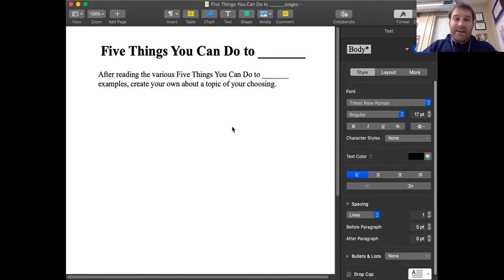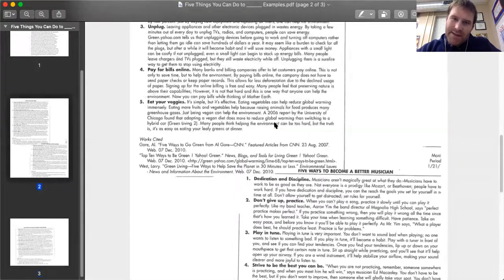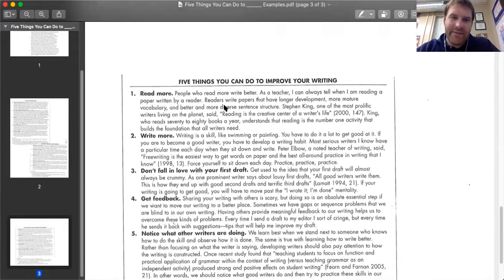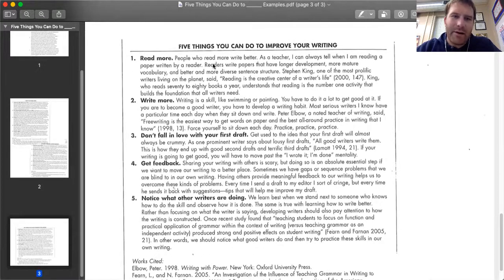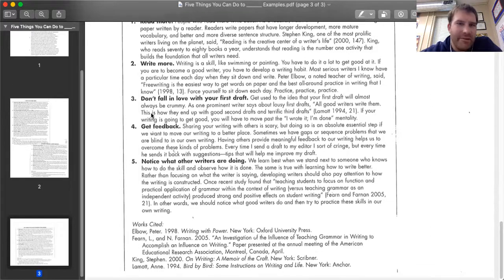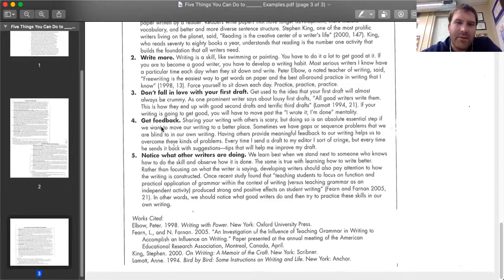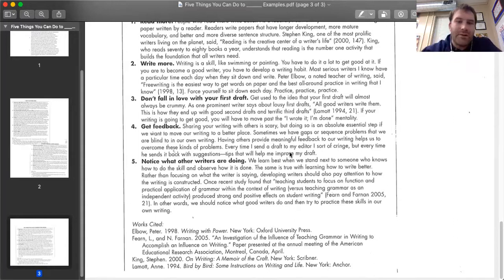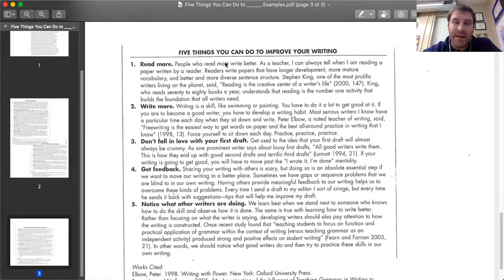Virtual English IV Day 40: Five Things You Can Do to _____